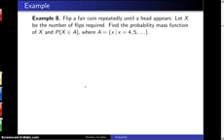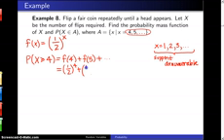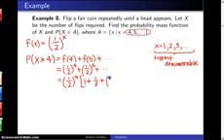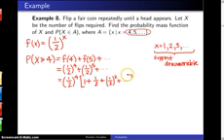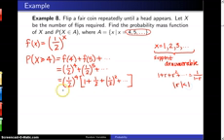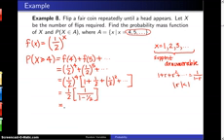Introductory Statistics & Probability ... Discrete random variables ( Example 4 )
Statistics
Introductory Statistics & Probability
Discrete random variable example